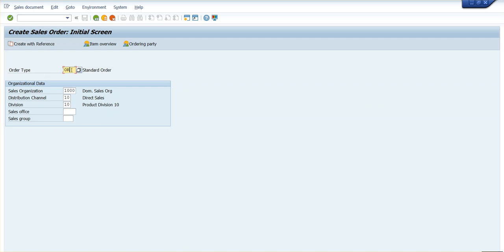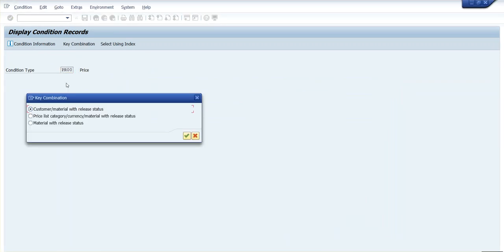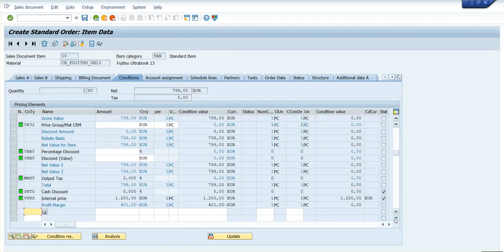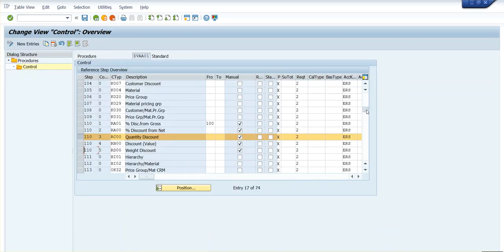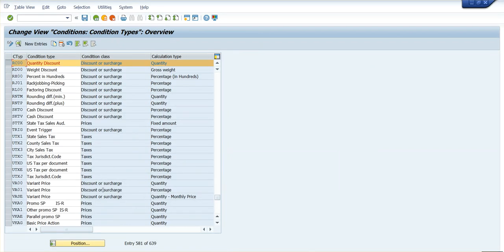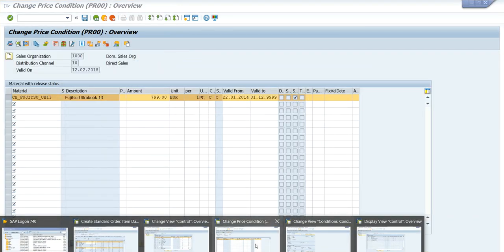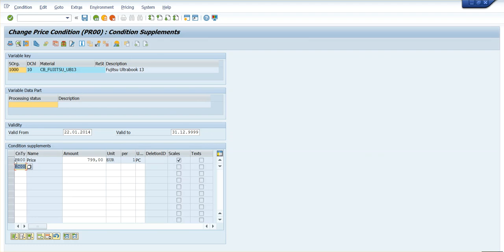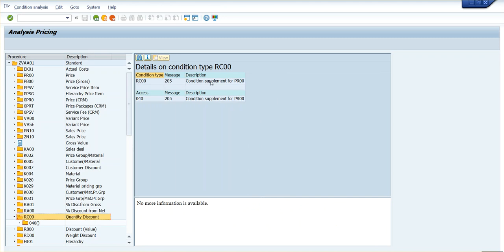SD Pricing Condition Supplement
Pricing Condition Supplement in SAP SD Sales Order